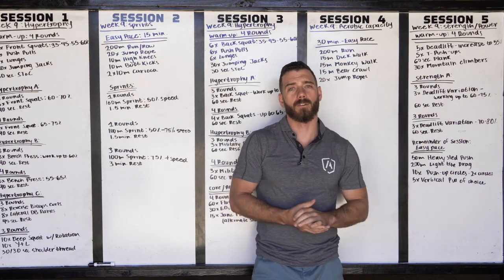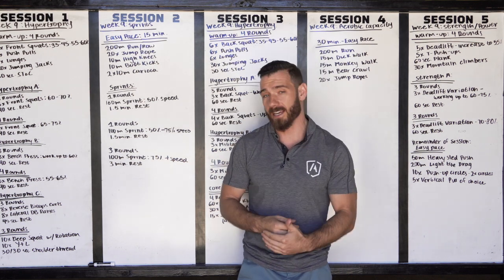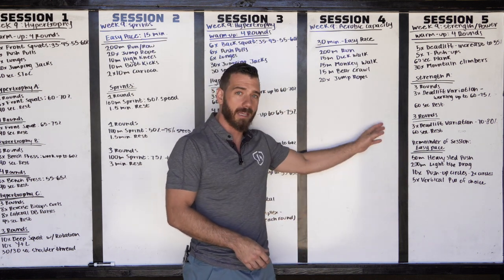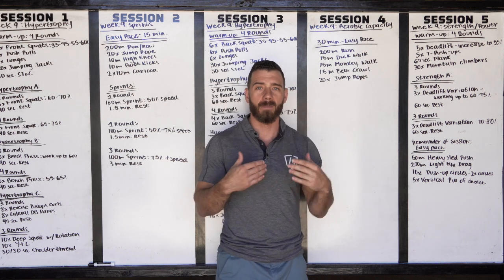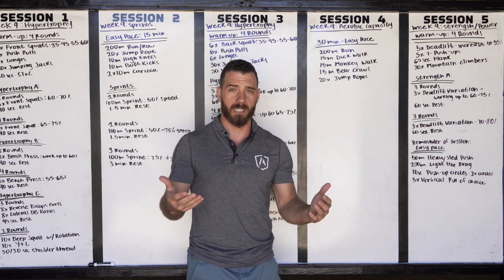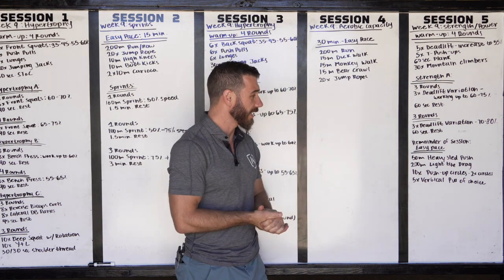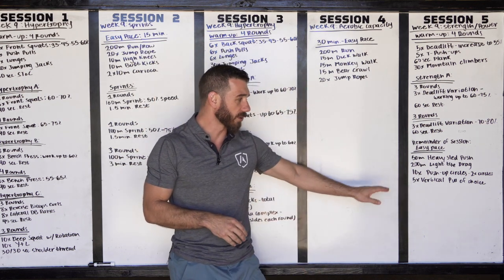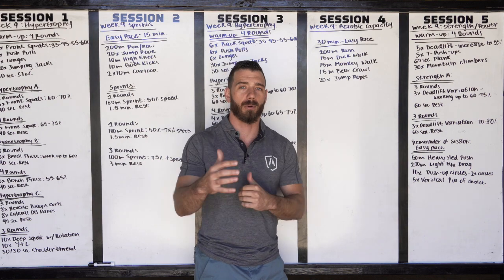Mohican Week 9 Transition Session 5